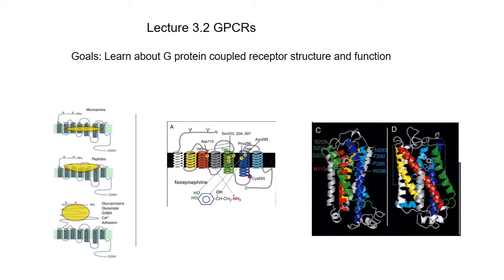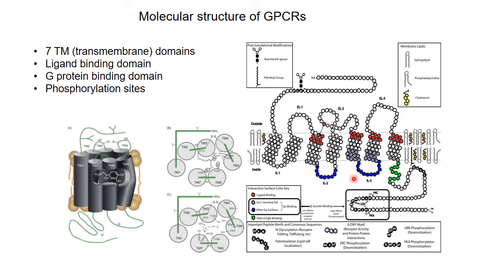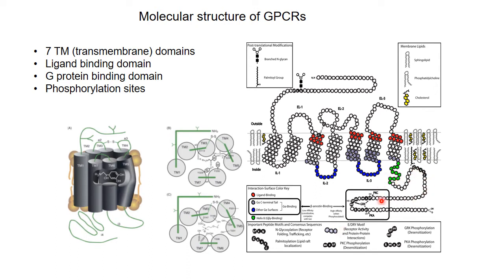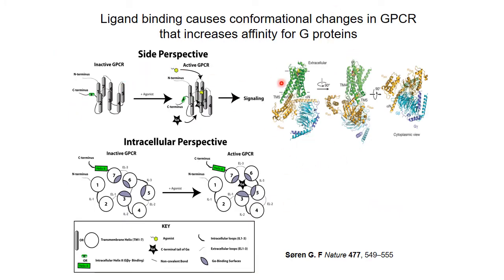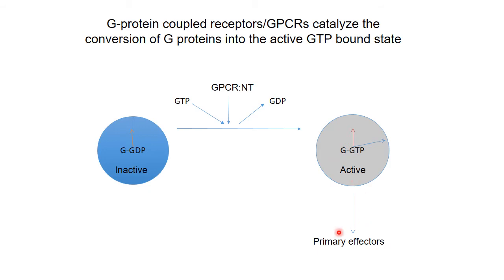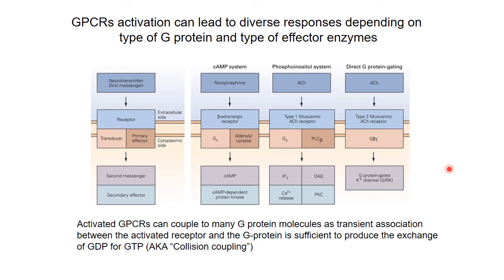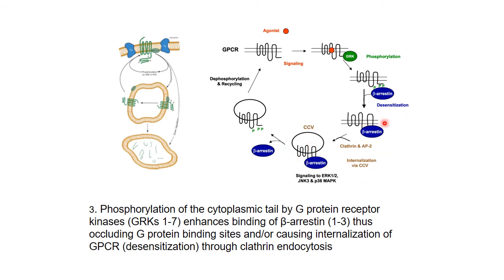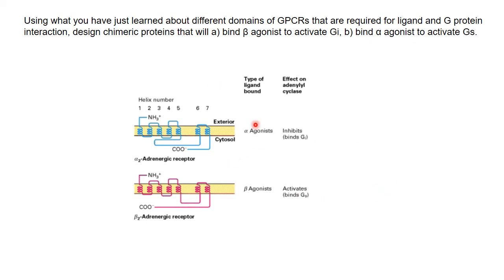GPCR 2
GPCRs Structure and Function